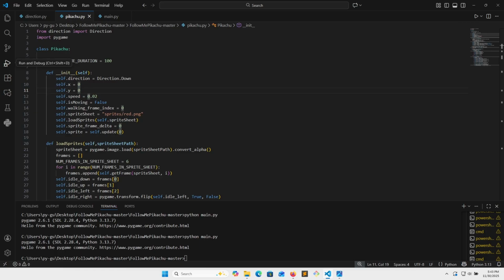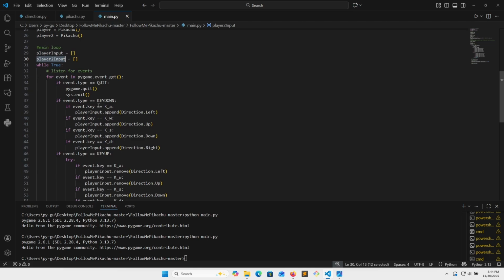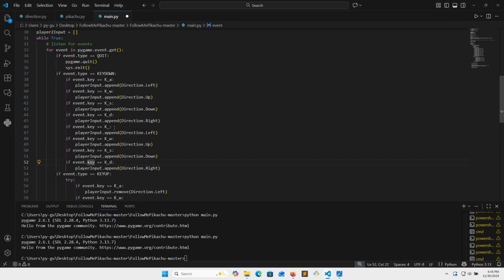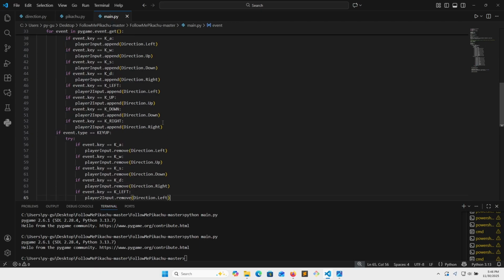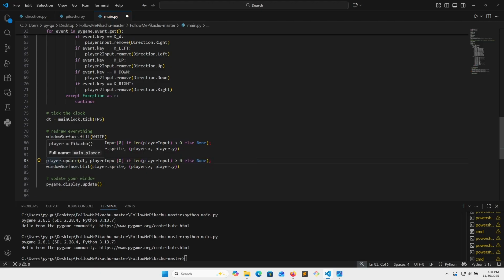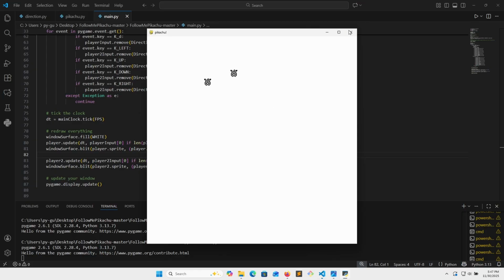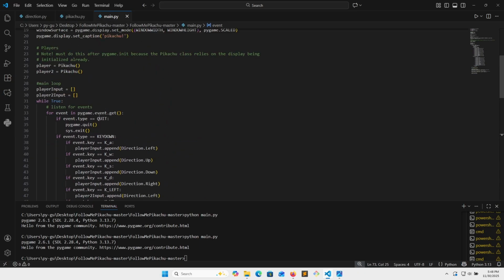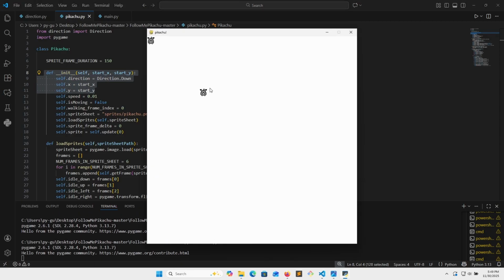003 - Add multiplayer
With just a tiny bit of code, see how we get TWO Pikachus walking around!

Isn't OOP great?